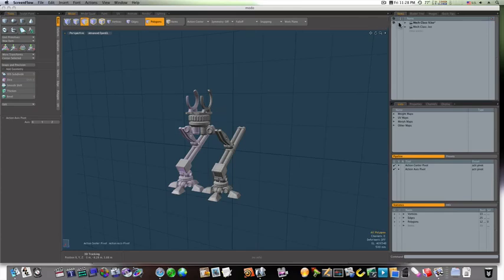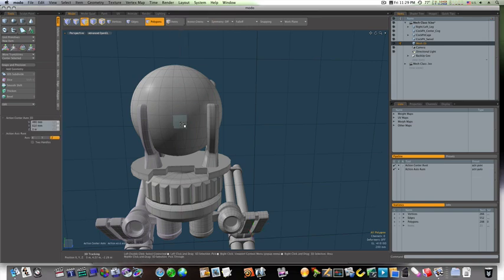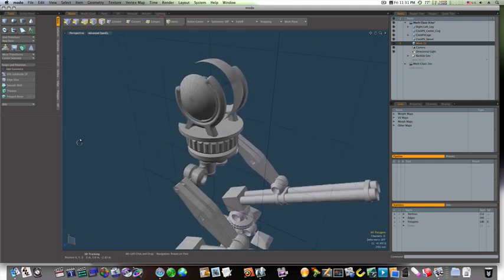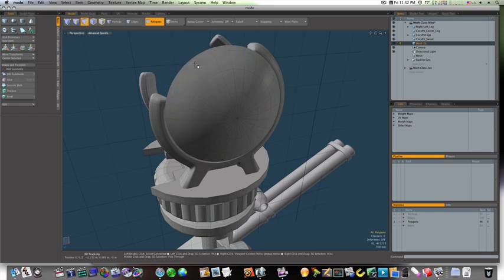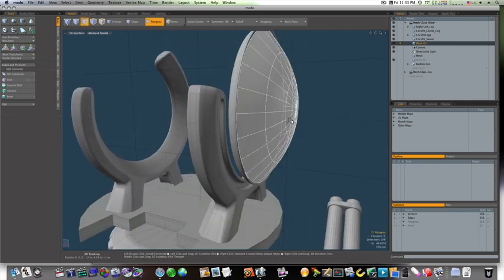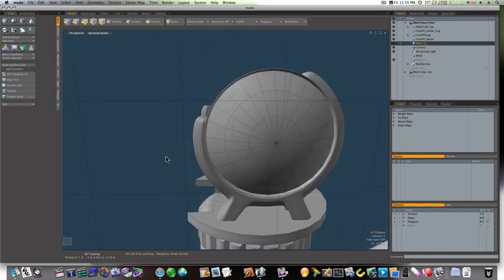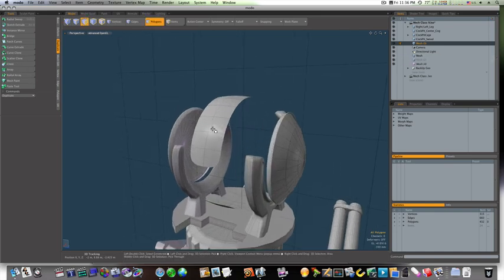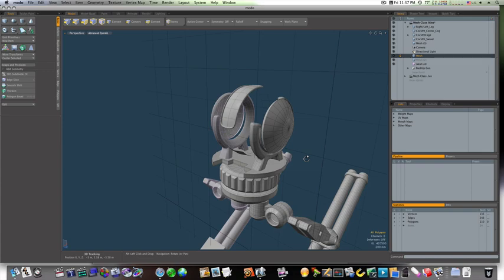Modo 302/401 3D Modeling Tutorial - The Mech Part 11